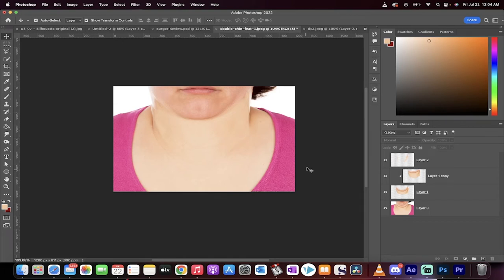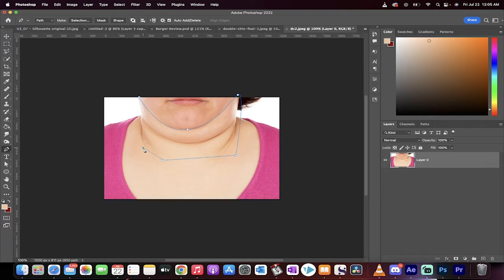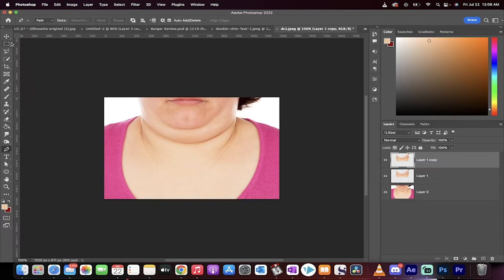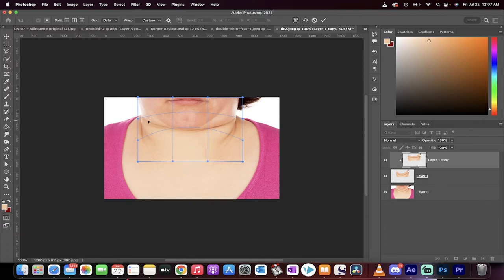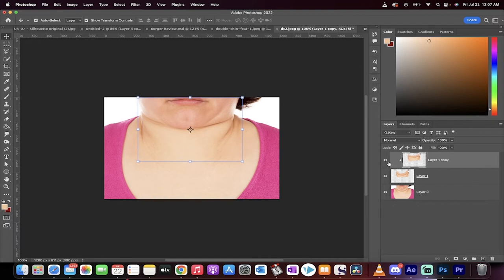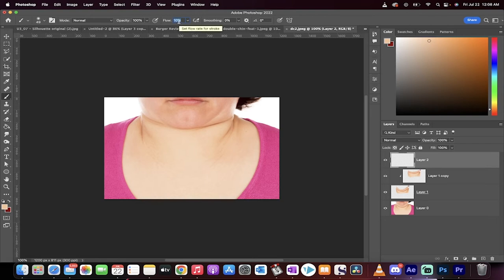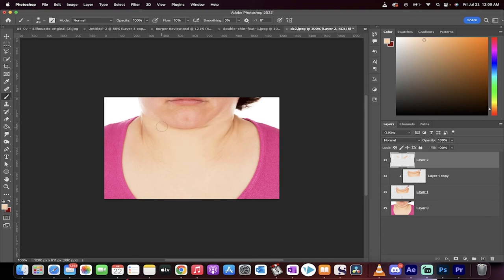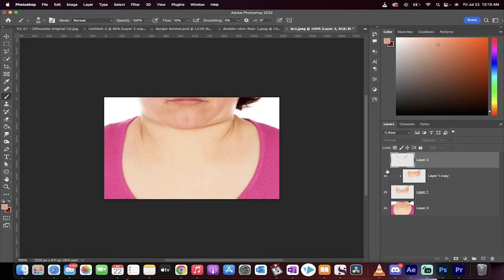How To Remove (Difficult) Double Chin - Photoshop CC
Removing difficult double chins in photoshop requires a number of steps.  The first step is to use the pen tool and make a selection around the chin area you want to adjust.  Next, right click and make that into a selection.  From there, hold down alt (PC) or option (Mac) key and create two new copies from layer.  On the top copy, create a clipping mask and clip it to the copy below.

Now select the warp tool and adjust the warp so that the double chin is gone, or mostly gone.  Next, select the brush tool and pick a soft round brush.  Reduce the flow down to about 10% and select a skin tone.  Paint over any blemishes and creases to remove the double chin.